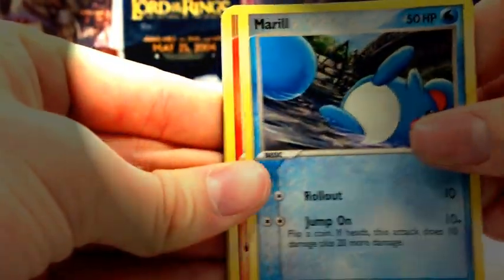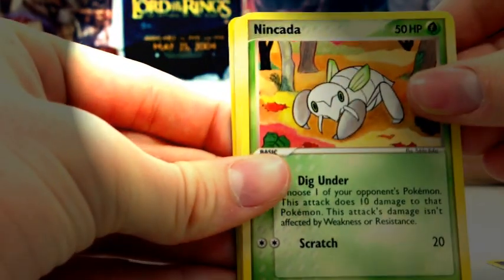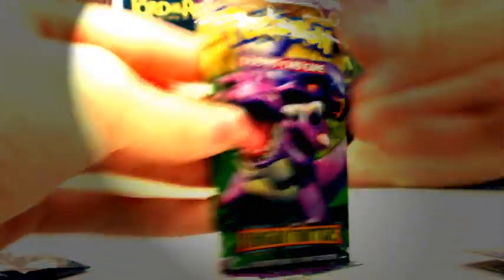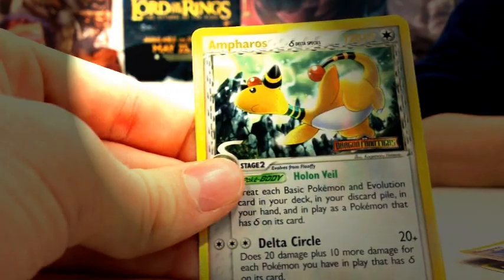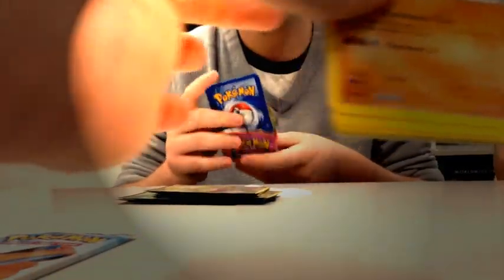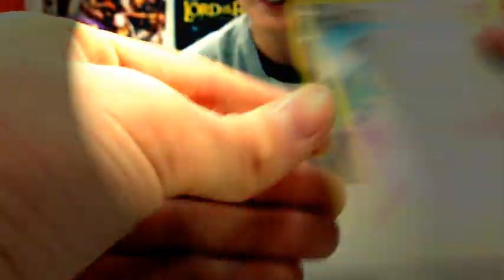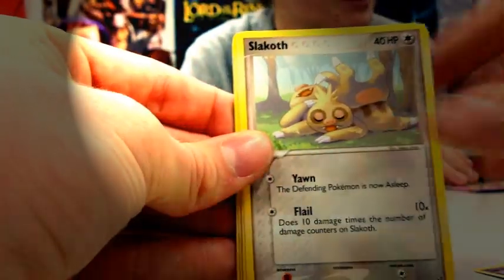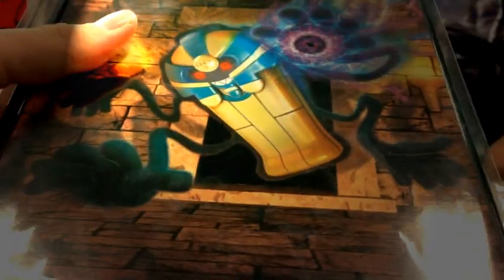Pokemon Opening- Rare EX Set Packs [Sweet Pulls]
Hey guys and welcome back to another Pokemon pack opening, this time opening a small variety of set packs, with some sweet holo pulls. Hope you enjoy.